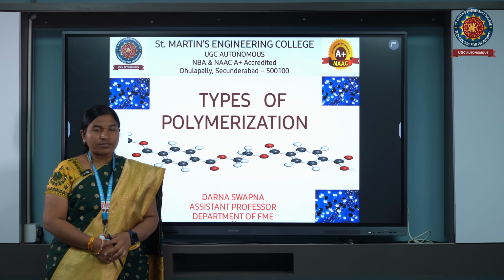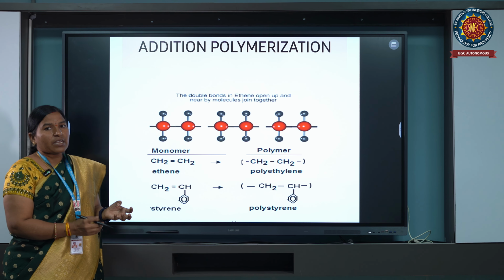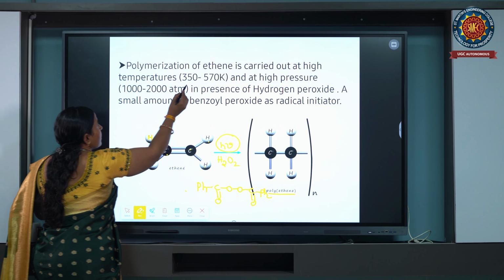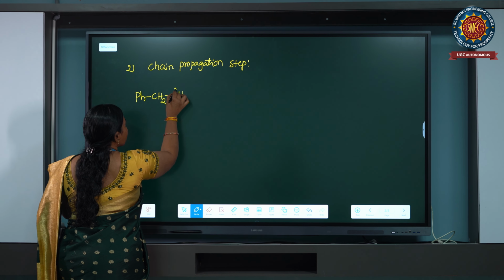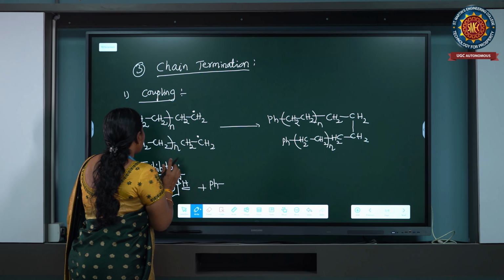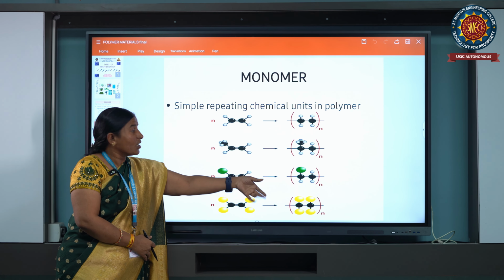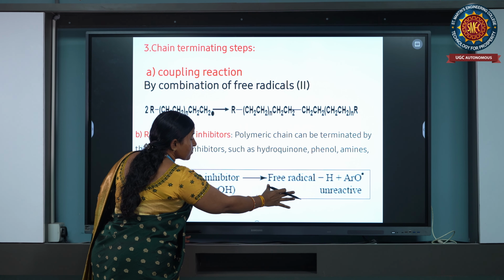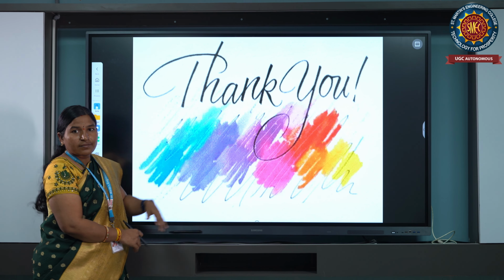Types of Polymerization | St. Martin's Engineering College